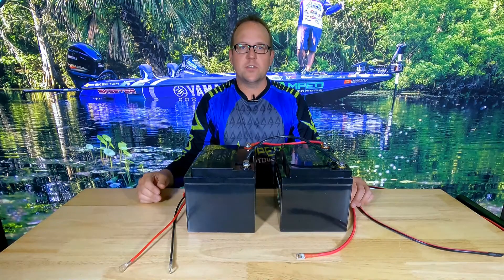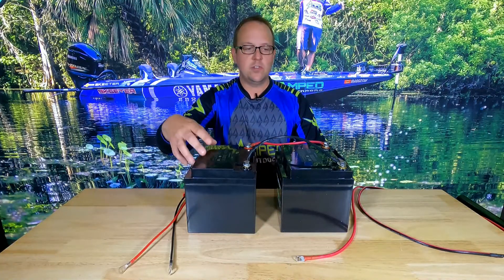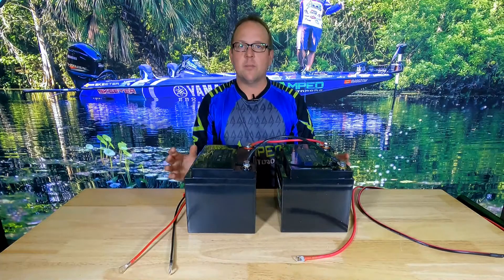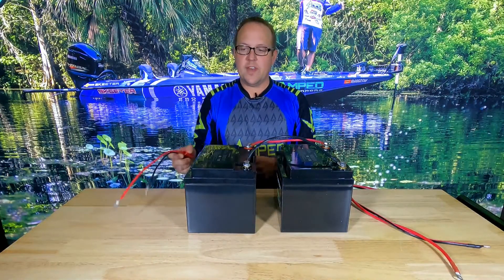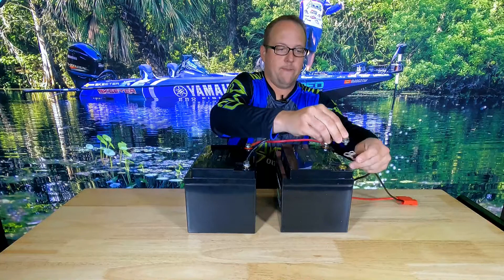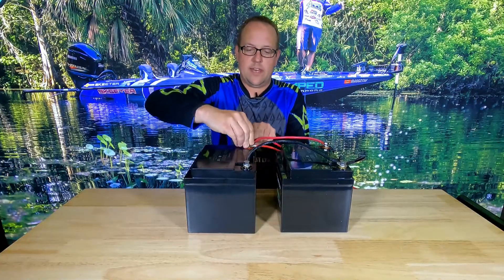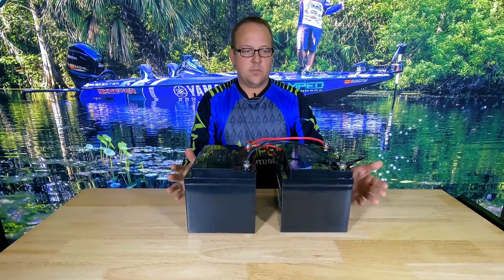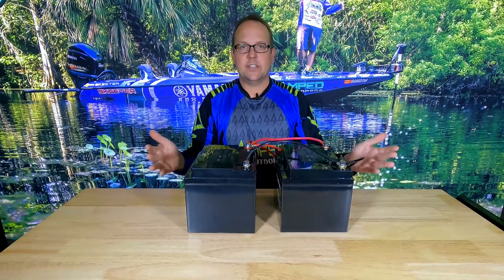How to connect lithium batteries in parallel!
In this video, we show you how to properly connect two 12V batteries in parallel to achieve higher capacity.